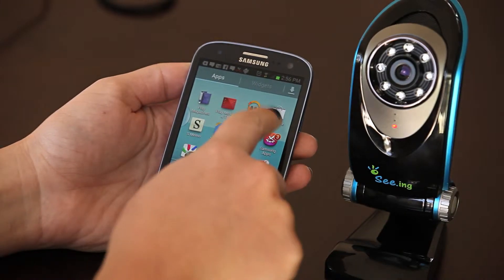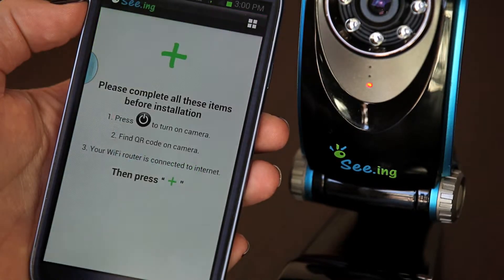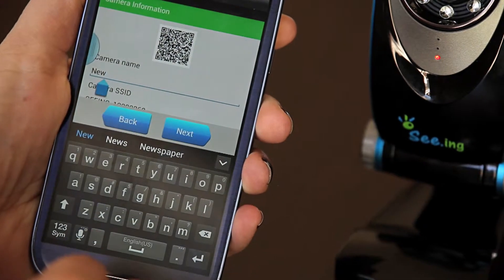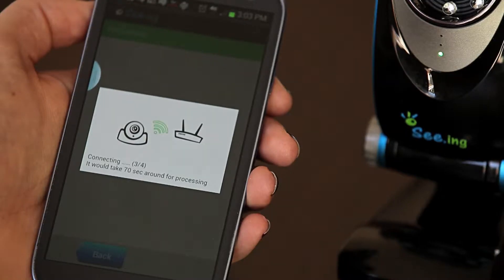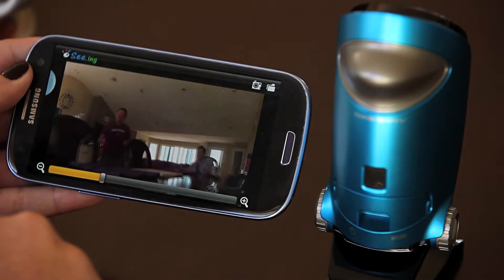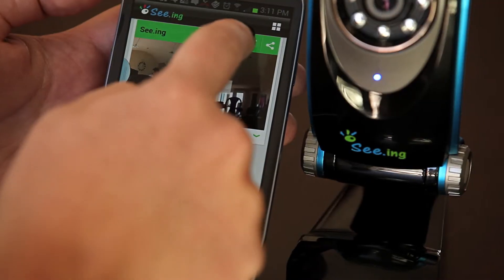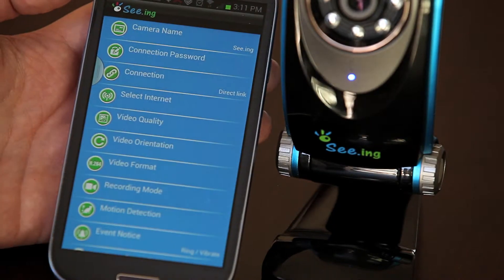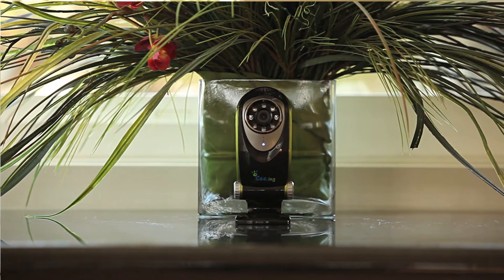See.ing Smart Cam for Android users